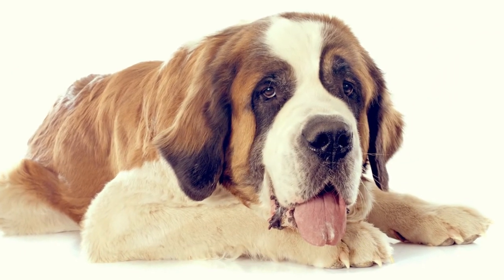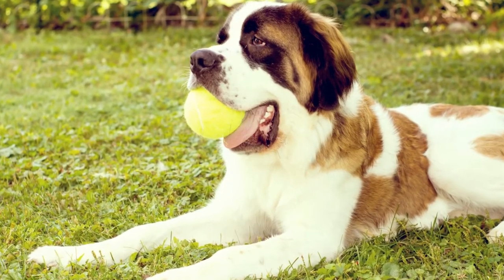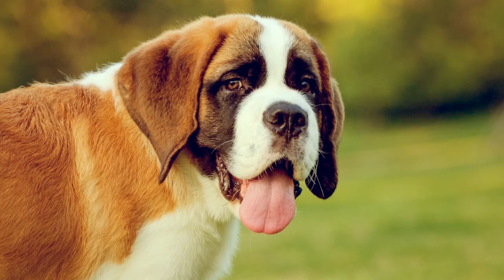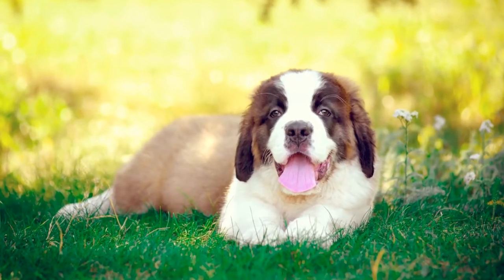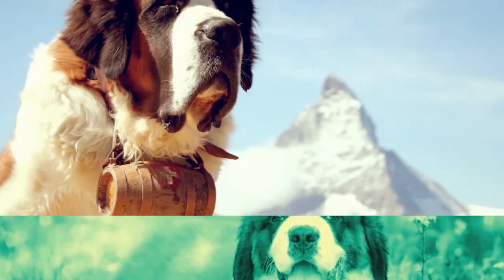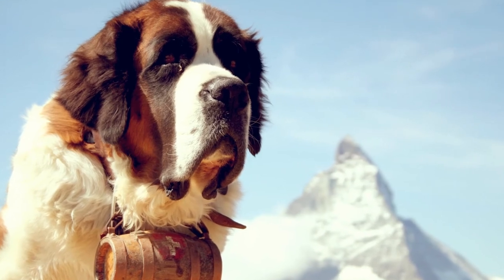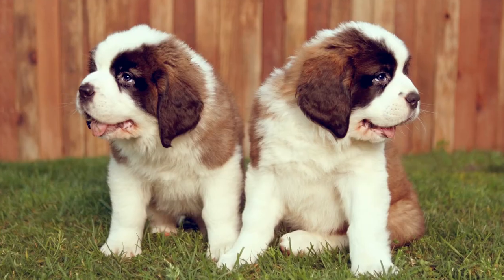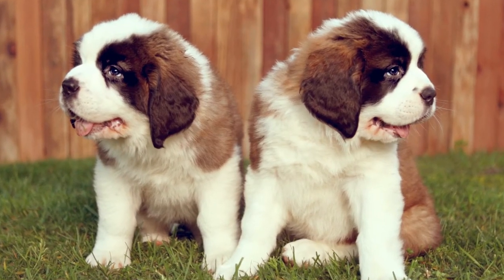Saint Bernard Fun Facts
Bred for rescue, this huge working dog is a hero dog both in Switzerland and Italy. The Saint Bernard earned its fame due to its large size and through tales of its rescues. Discover more about our Saint Bernard puppies for sale below!

Breed History

The Saint Bernard breed originates from Switzerland. Native dogs of the Alps were crossed with Mastiffs to create the Saint Bernard. Then they were called the Alpine Cattle Dog. The Saint Bernard was named after Arch deacon Bernard who founded his hospice at a pass which was also named after him.

The hospice made it easier for people to cross the pass and the Saint Bernard dogs were used by monks to protect the grounds. The location of the monastery built the dogs into a breed that can survive in the cold. When the Saint Bernard became popular in other countries, their type began to change.

Crossbreeding made them taller and thinner. While some of these dogs are still at the hospice in Switzerland, they are no longer used to aid monks at the pass. They are now a reminder of the hospice history.

Temperament

Saint Bernard’s heart is as huge as it is. Despite its big size, it is a sweet, patient and gentle dog breed. They love adults and children alike. The only threat they pose to little kids is knocking them over or involuntarily stepping on them. The Saint Bernard is sweet and affectionate. Socialization from an early age is important to expose them to new people, animals, and new environments.

Environment

Saint Bernard is best kept indoors. They are prone to heat strokes so keeping them outside permanently would be bad for them. They are also companion animals and they thrive when living close to people. Though they are big dogs, when trained they can live inside a house without destroying any properties. It is important that they are taken outside at least once a day to exercise.

Exercise

Though Saint Bernard doesn’t need too much exercise, it is necessary that they get enough to prevent obesity. They are big dogs and carrying extra weight can affect their joints, leading to arthritis. At least 30 minutes of exercise daily is enough for the breed. Note that this breed is prone to heatstroke so exercises are best done at night. If you want to take it on a walk during the day, ensure it’s a short walk and take some water along. Also, pay attention to it for any signs of exhaustion.

2310 S Green Bay Rd.